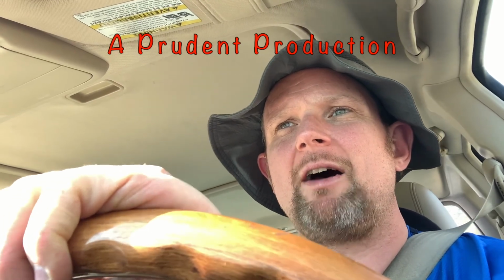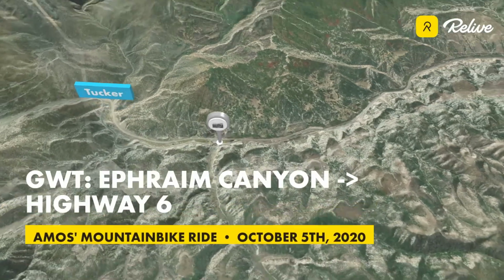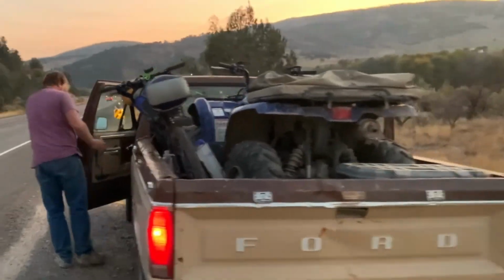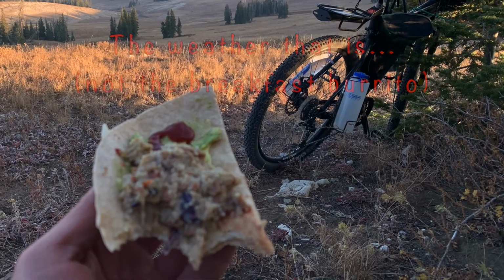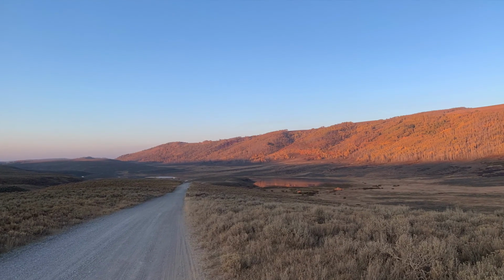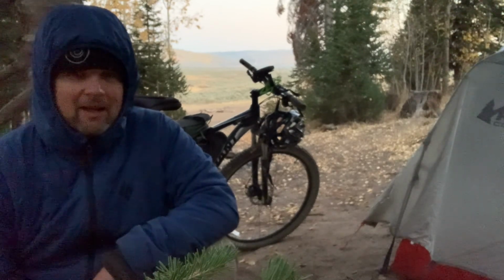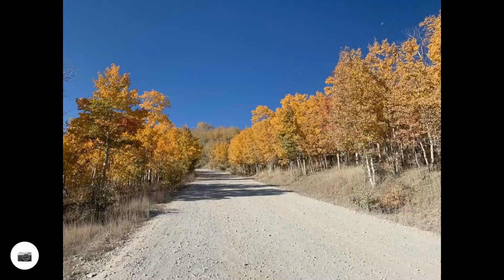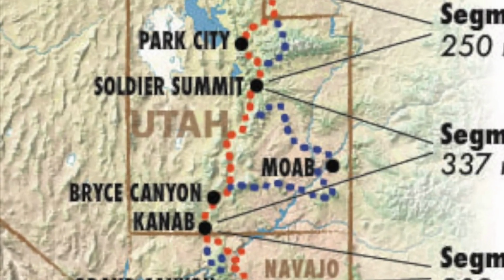S9 E8 GWT: Bikepacking Skyline Drive from Ephraim Canyon to Highway 6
My long-term project of hiking and biking Utah's portion of the Great Western Trail in sections continues on this 66-mile southbound chunk located between Ephraim Canyon Road and Highway 6 in Utah's Manti La Sal National Forest.

Special Thanks to Tyrell Winters for logistical help.

Royksopp
"Rescue(Lost Tapes)"

Steps Ahead
"Safari"